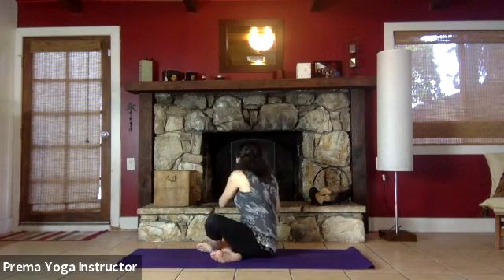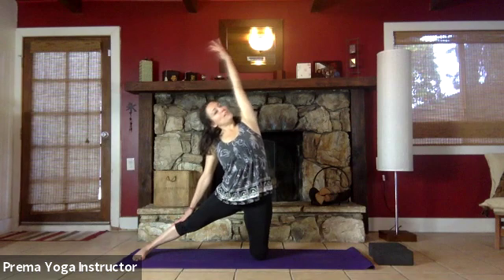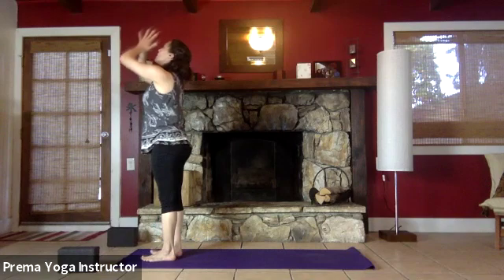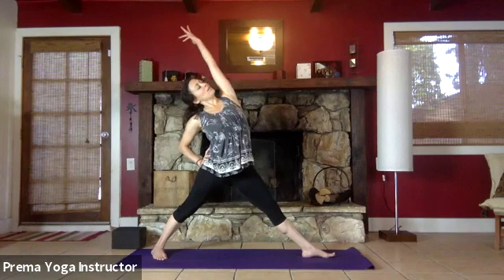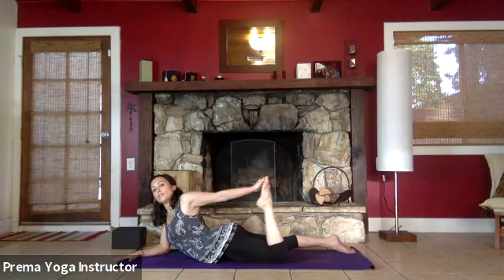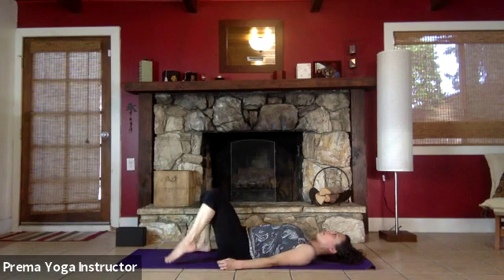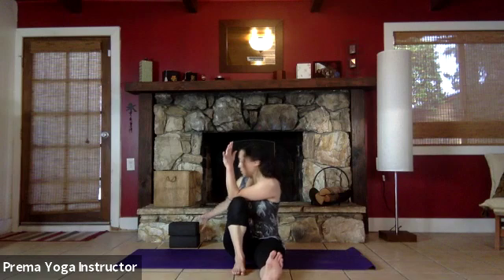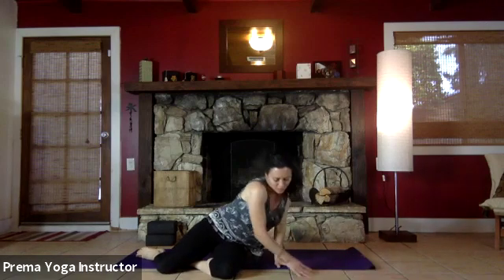Level 1/2 Yoga flow with Maureen 4/2/20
An intermediate level flow class - move your body, breathe deeply, feel great!